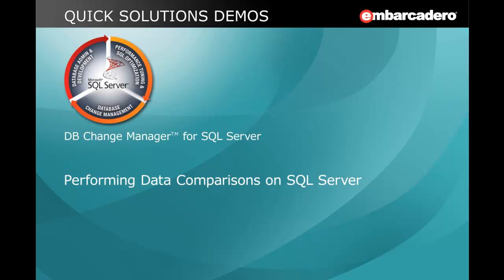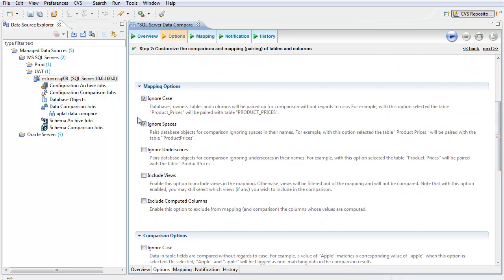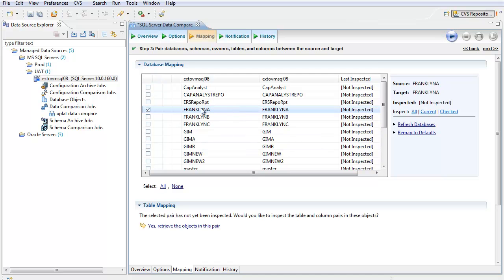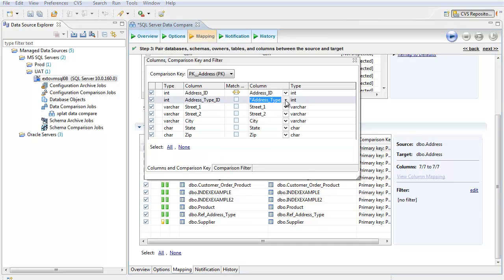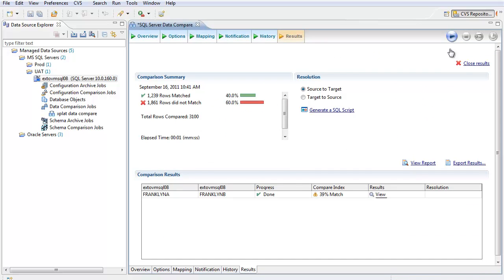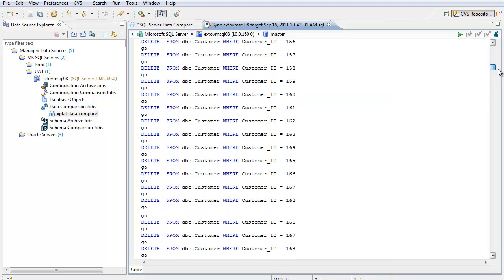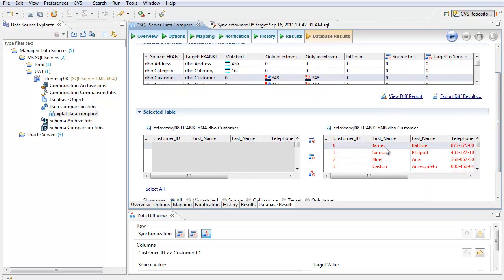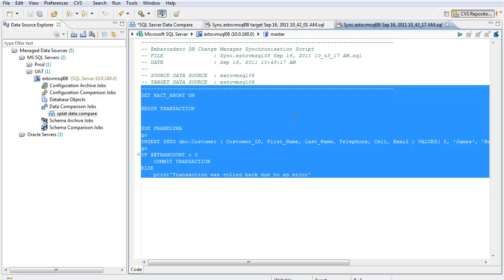Performing Data Comparisons on the SQL Server database